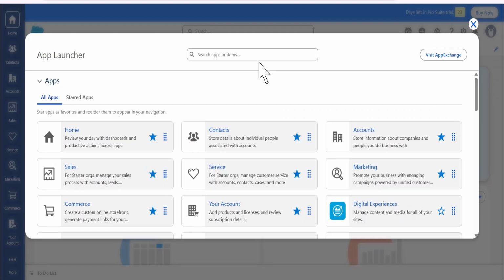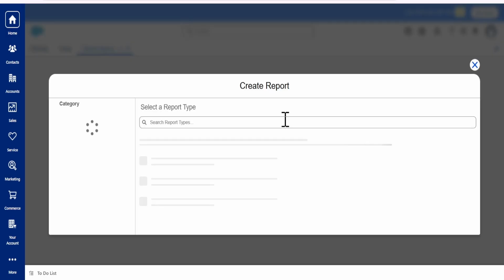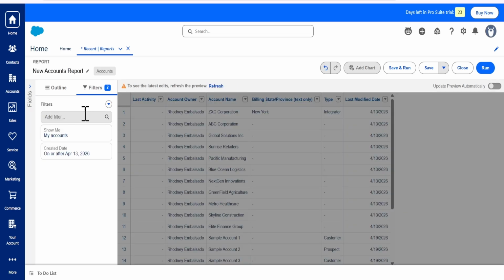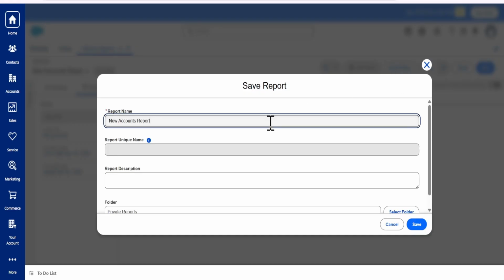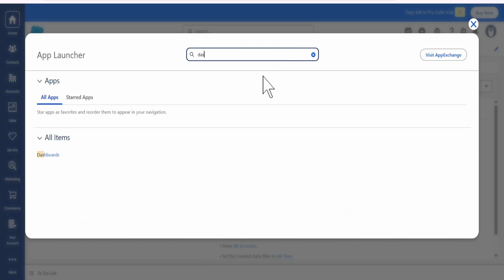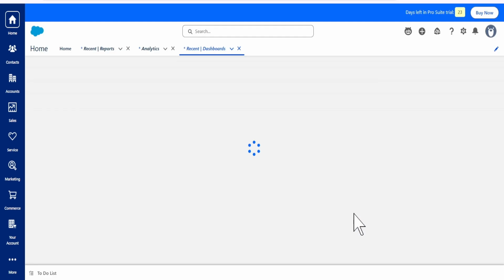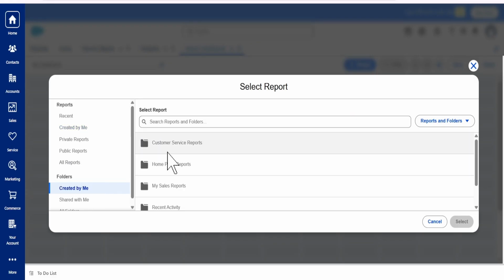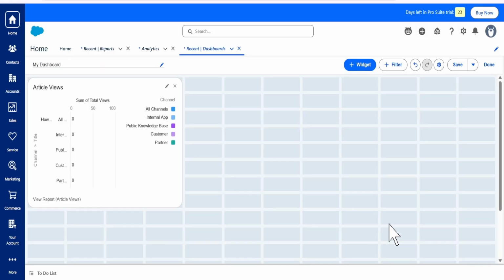How to Build Analytics Dashboards in Salesforce (3-Step Beginner Tutorial)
Learn how to create professional analytics dashboards in Salesforce Lightning with this simple 3-step process. We start by building a focused report, then move to the dashboard where you combine multiple visuals for clear, shareable insights.

You’ll discover:
• Creating and tuning a report (with date filters)
• Building a new dashboard
• Adding charts/tables as components
• Best practices for meaningful, up-to-date dashboards

Perfect for Salesforce beginners, sales teams, managers, and anyone new to Salesforce Analytics.

💬 Comment: What dashboard are you building first?